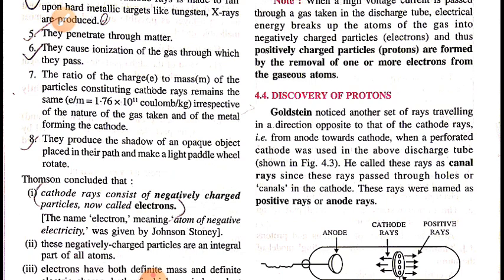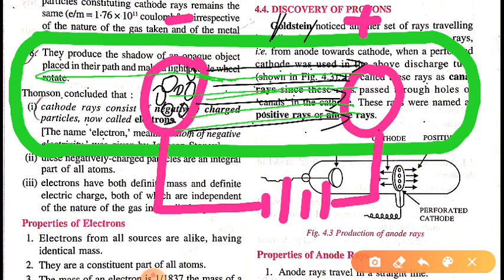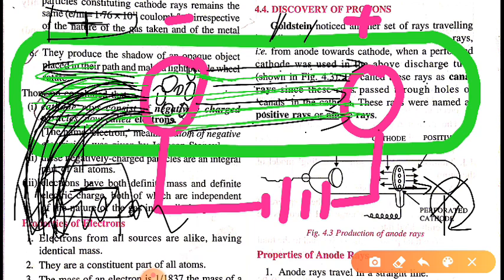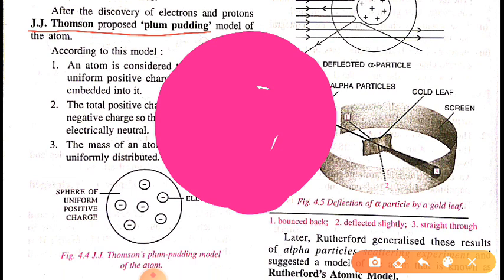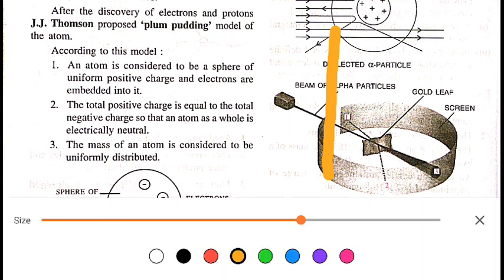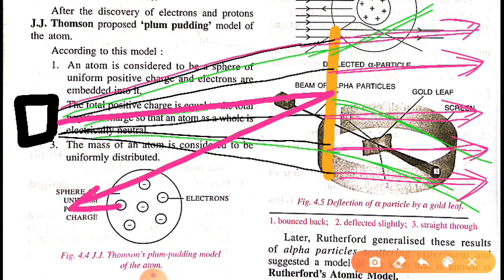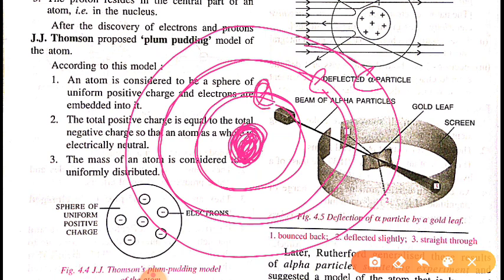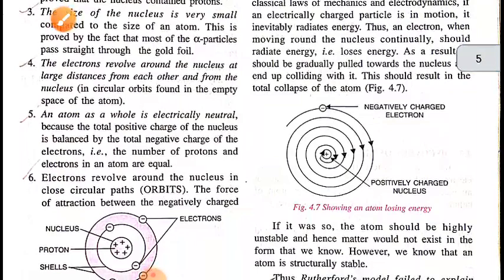Atomic Structure And Chemical Bonding Class 9 L-3